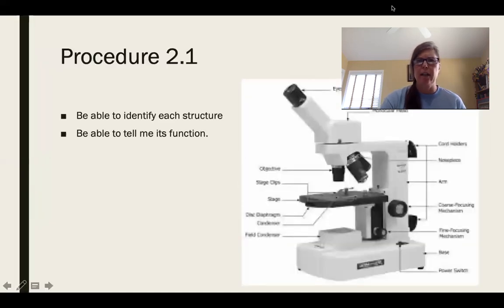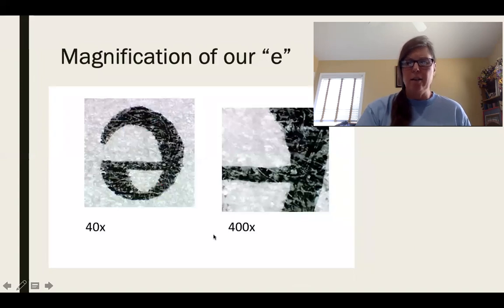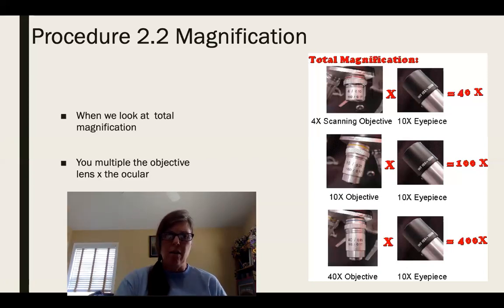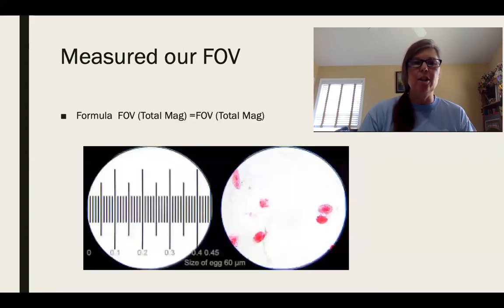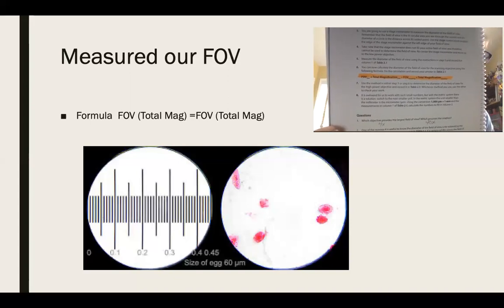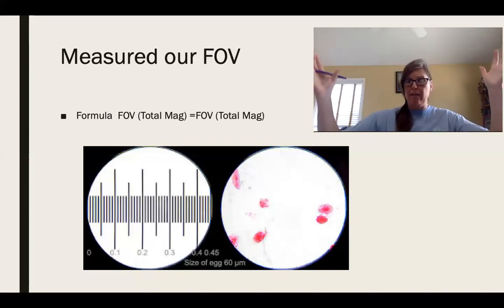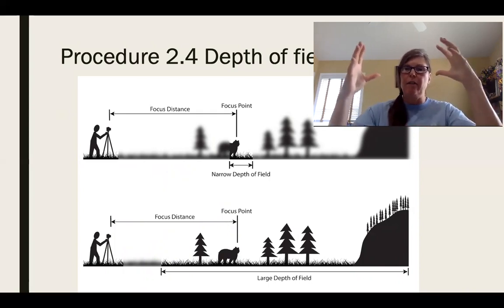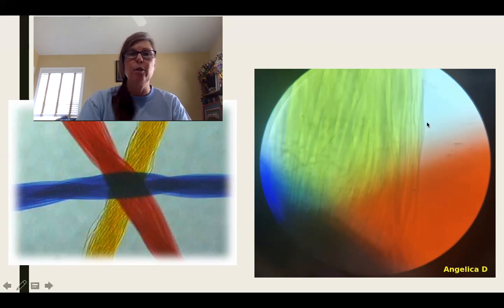Bio 123 Lab 2 Faith video